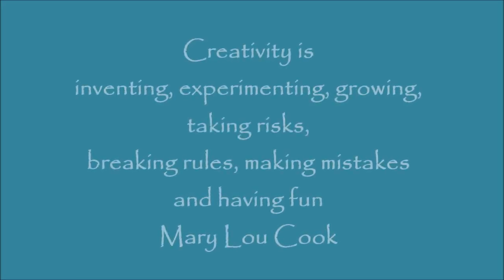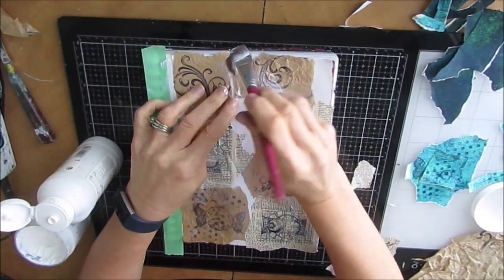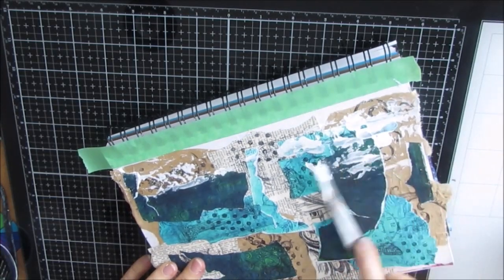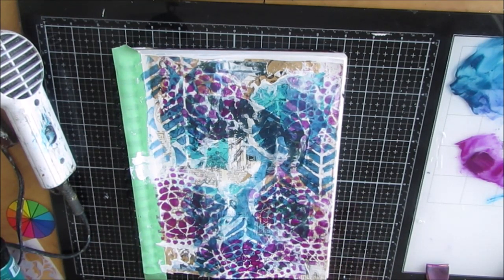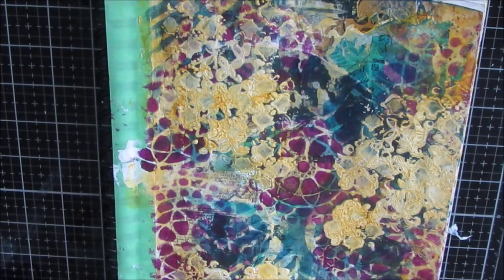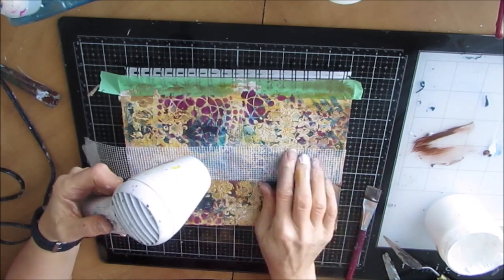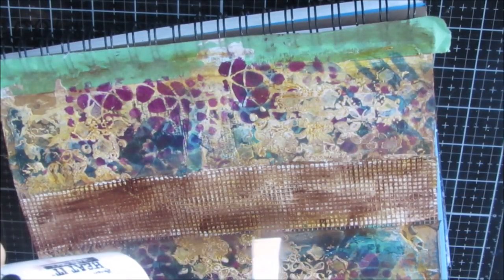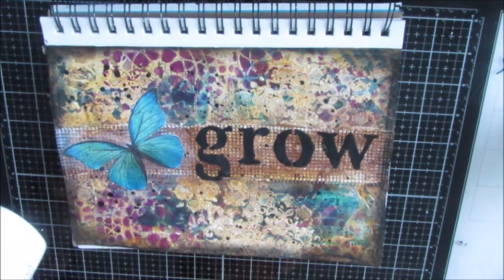Mixed Media Art Journal Tutorial-Neutral Vintage Background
RECIPE FOR A VINTAGE PAGE - Multilayered and Simple
Collage,Stenciling, Gesso, Glaze and Drywall Tape
Transparent Yellow Iron Oxide
TCW Layered Wallpaper
TCW Sunflower Mandala
TCW Art Deco Leaves
Glazing Medium
TCW Black Modeling Paste